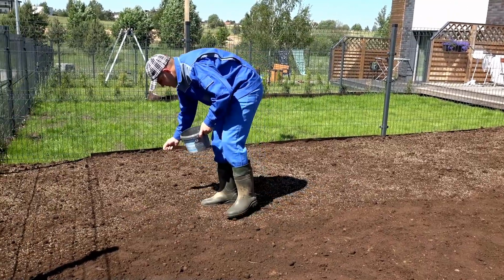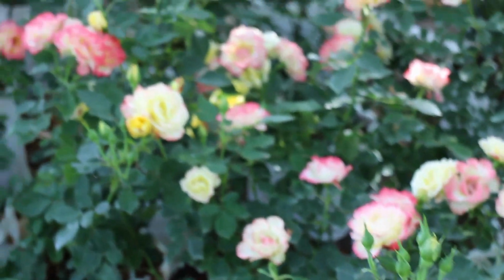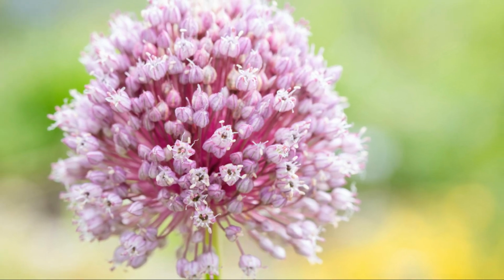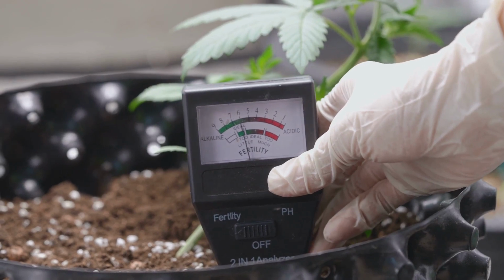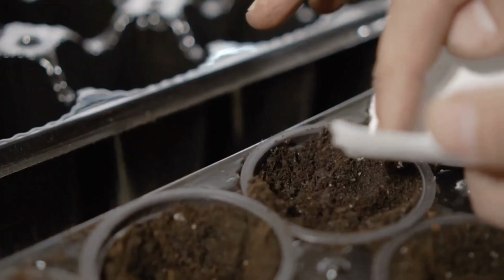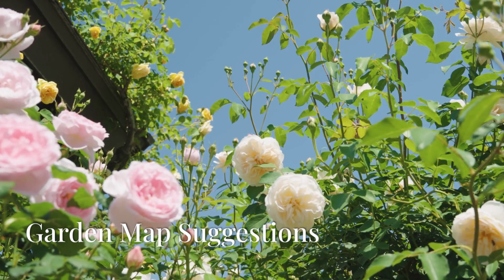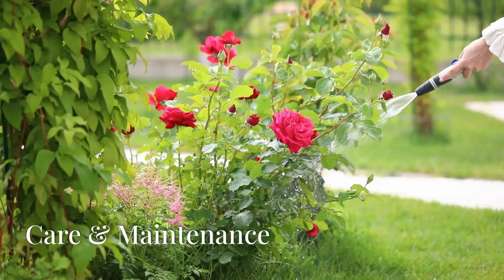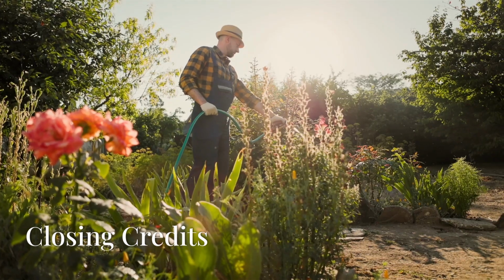Master Companion Planting Floral Symphony Garden Blooms in Harmony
Create a Floral Symphony Garden | Master Companion Planting for Blooms in Harmony 🌹🌸

Step into the enchanting world of Floral Symphony Gardens, where companion planting transforms your yard into a stunning paradise of beauty and balance. In this video, discover how to pair roses, marigolds, lavender, and other companion plants to create an eco-friendly haven that attracts pollinators, repels pests, and blooms all season.

What You’ll Learn:
🌼 The principles of companion planting for a thriving flower garden.
🌱 Perfect pairings for vibrant, resilient blooms.
🐝 How to design a pollinator-friendly space that supports bees and butterflies.

Bring the art and science of gardening to life with our expert tips and inspiration. Whether a beginner or a seasoned green thumb, this guide will help you craft a Floral Symphony Garden that delights all your senses.

👉 Watch now to master the art of companion planting and grow a garden that’s as beautiful as it is bountiful!

👉 Ready to transform your garden? Watch now and grow smarter!